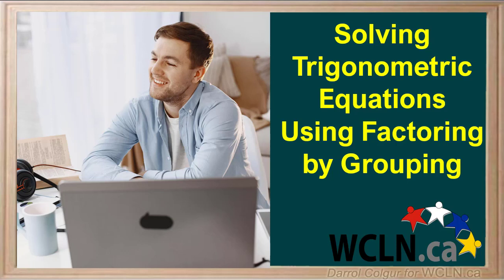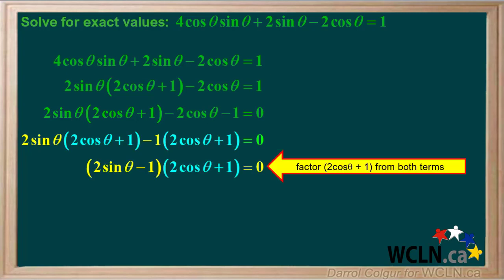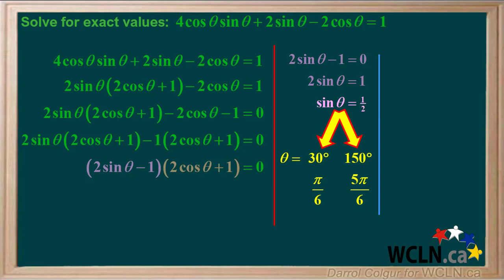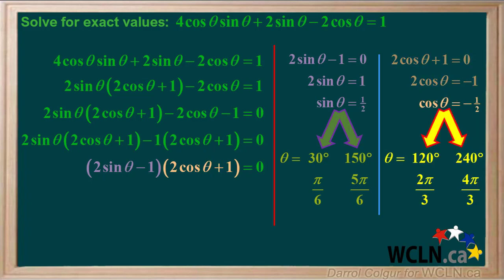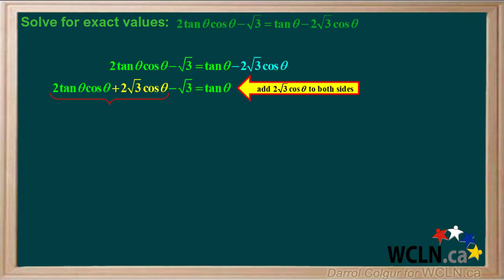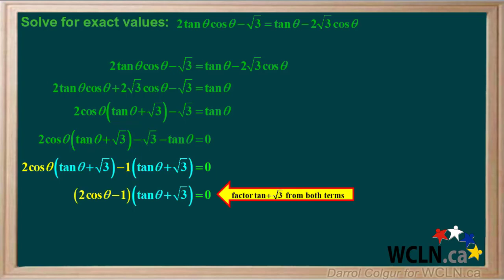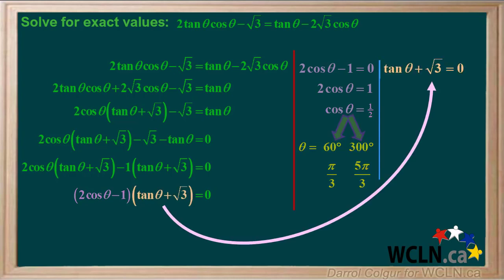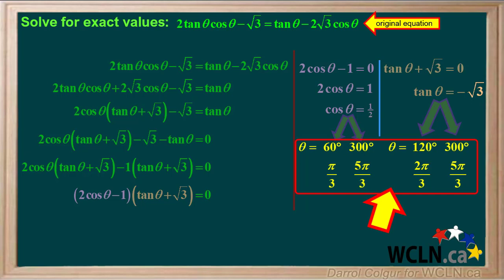WCLN - Solving Trig Equations - Grouping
Solving Trig Equations - Grouping